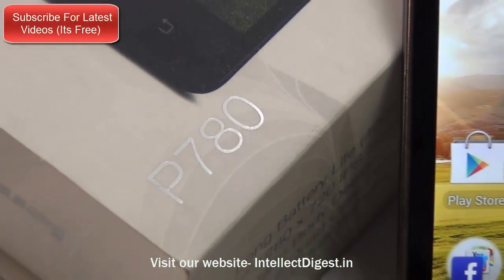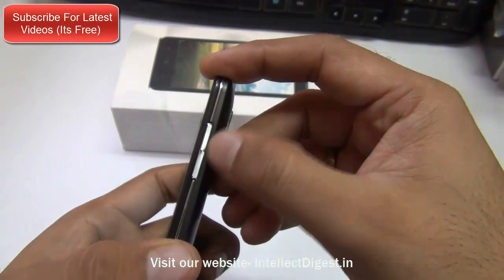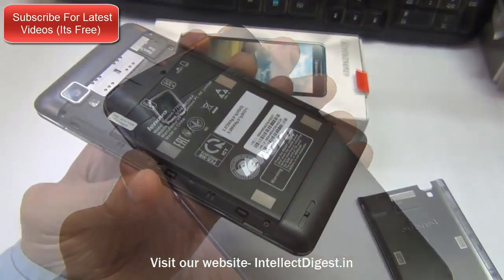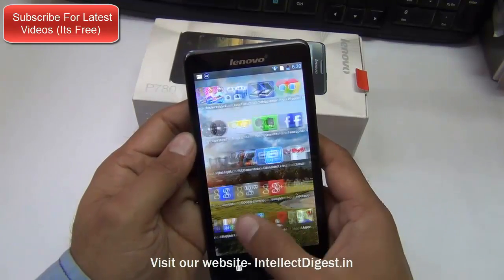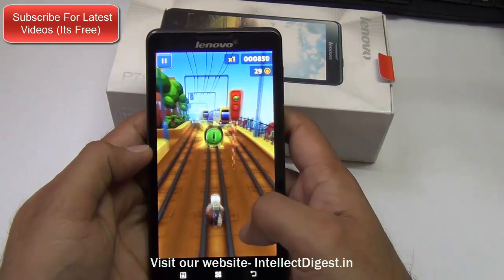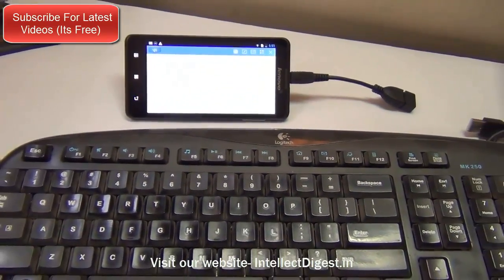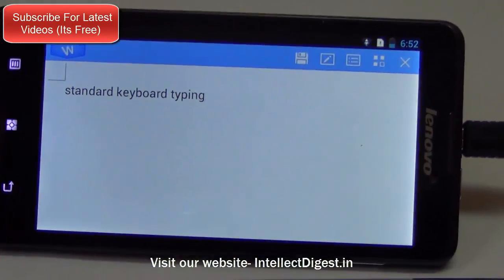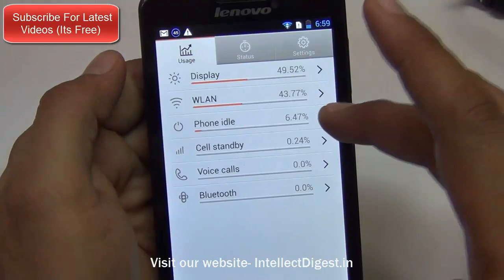Lenovo P780 Full Review & Features With Gaming, Benchmarks, Audio, Video, USB OTG & More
Lenovo P780 Review Video in detail including gaming, benchmarks, features, specifications, battery life, build quality, camera quality, audio and video playback quality, USB OTG Features and value for money.